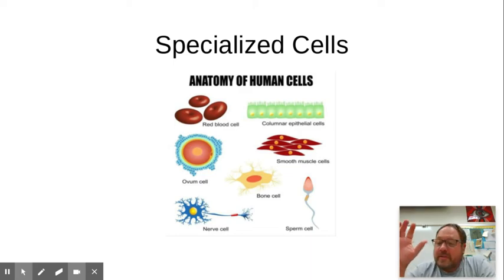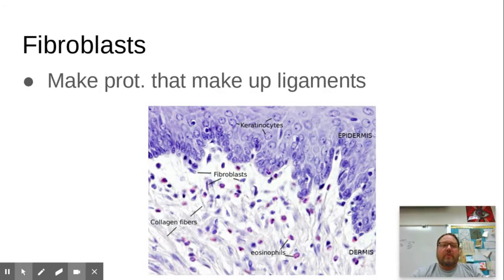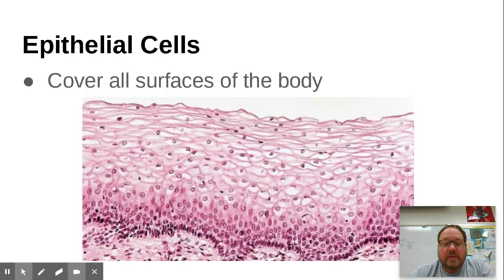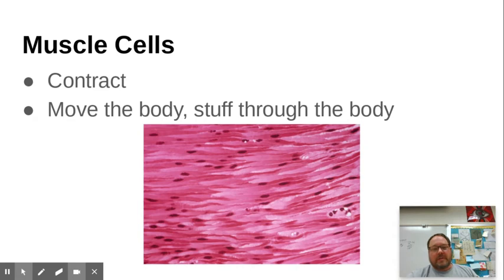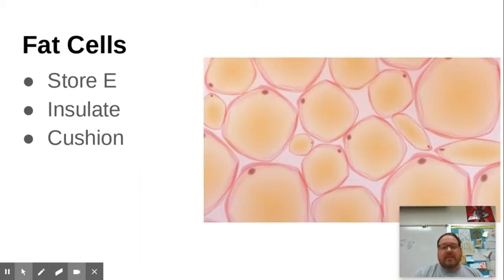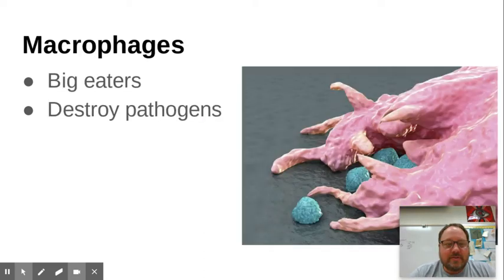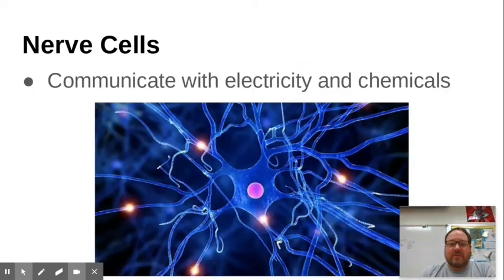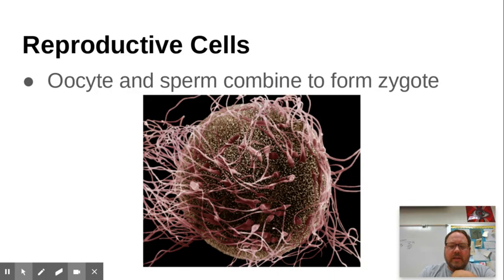Chapter 3 Lecture: Part 2, Specialized Cells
This segment reviews some types of specialized cells.